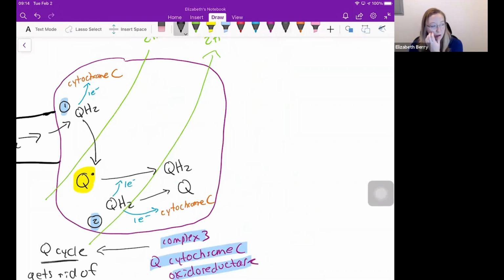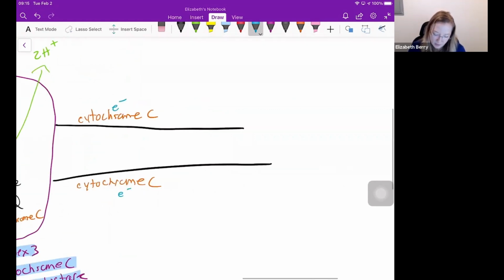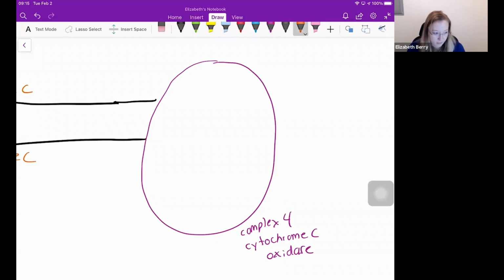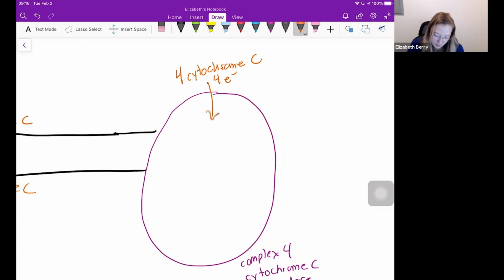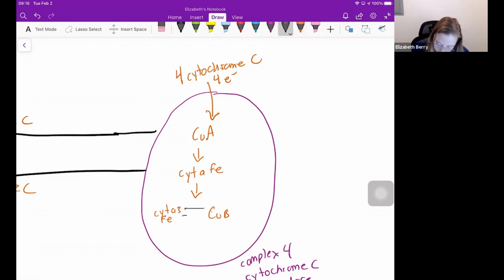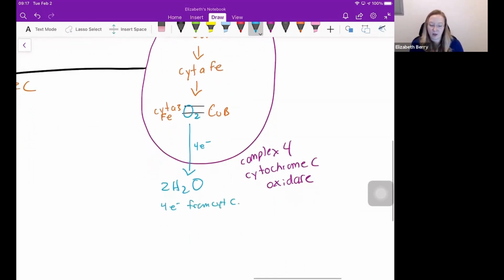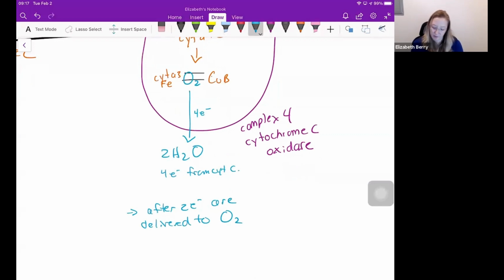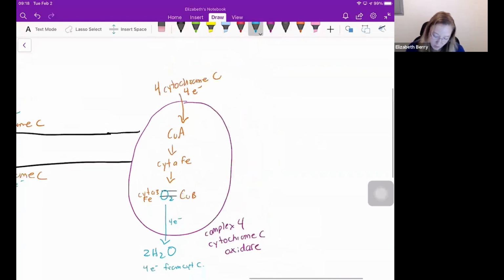Electron Transport Chain complex 4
Part 4 of the ETC!!